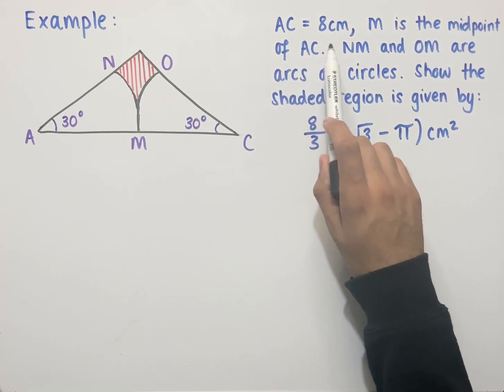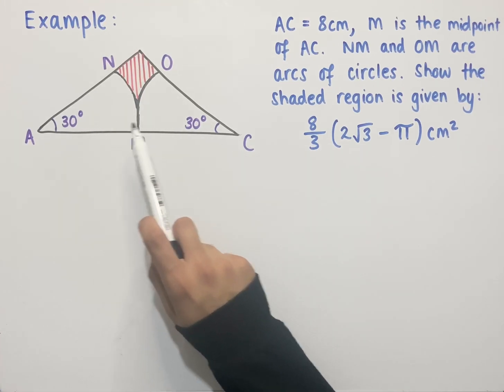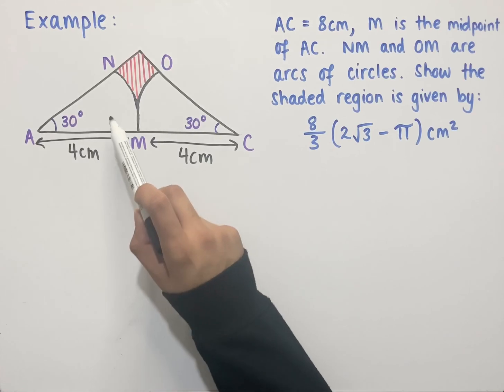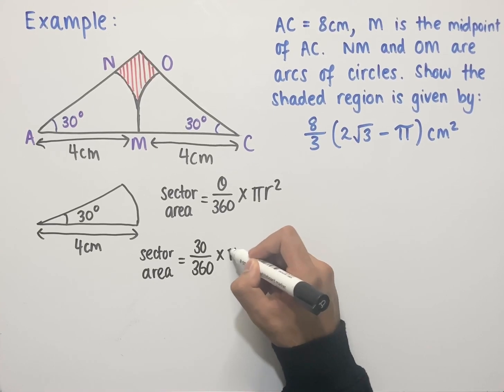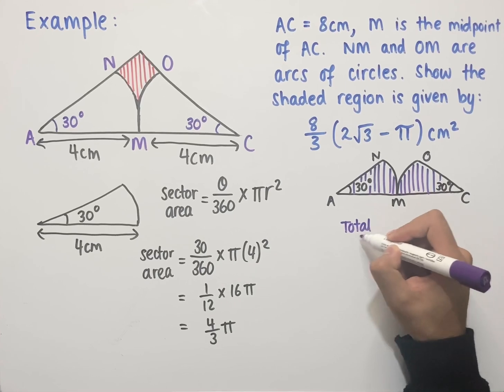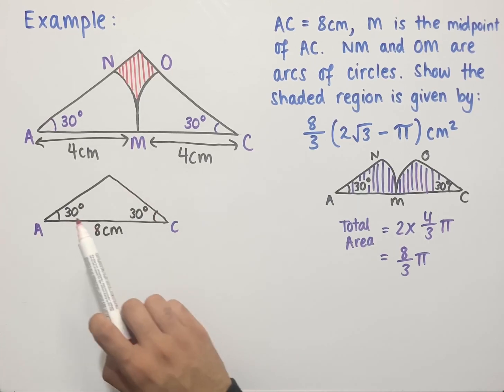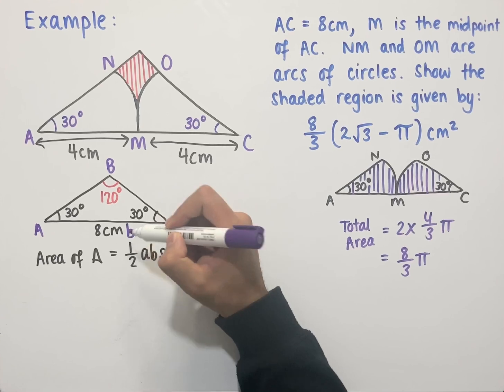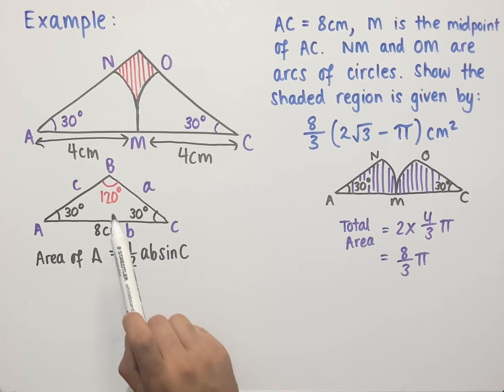Trigonometry Multiple Steps Question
In this video we look at a question that consists of trigonometry with multiple steps including using the sine rule, area of a non-right angle triangle and sector area.